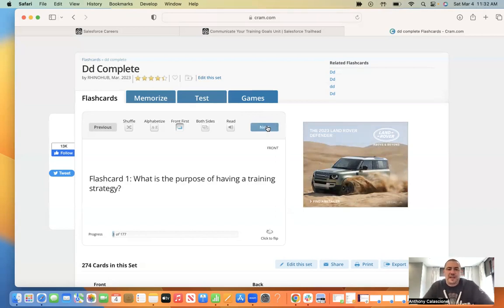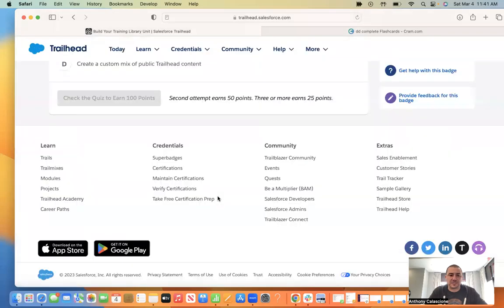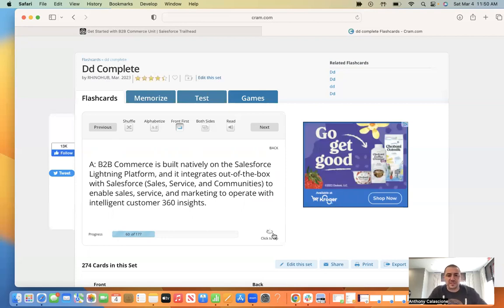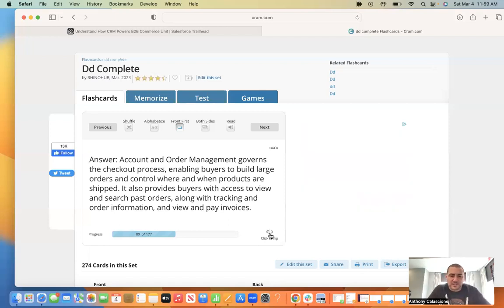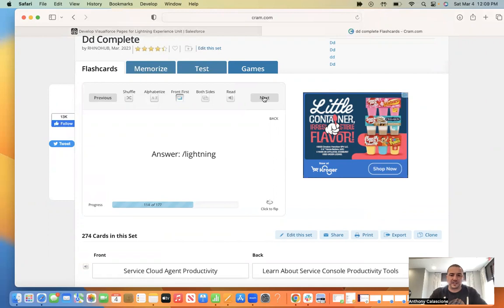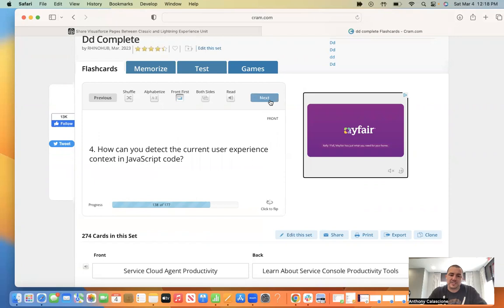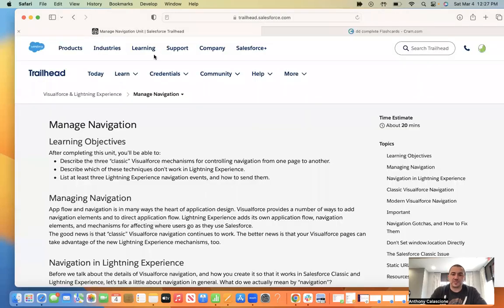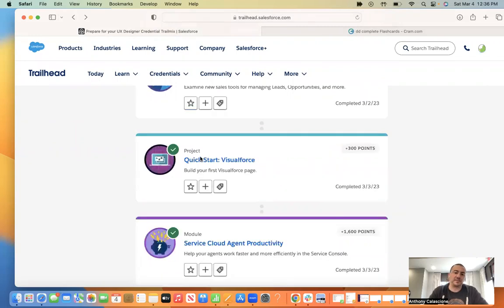SalesForce. Day 18. Compete Declarative Design.